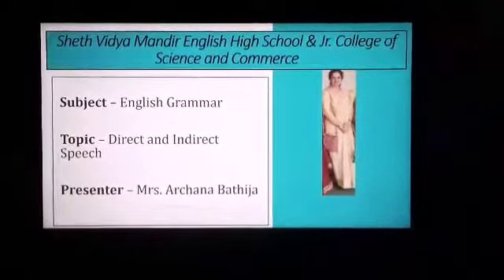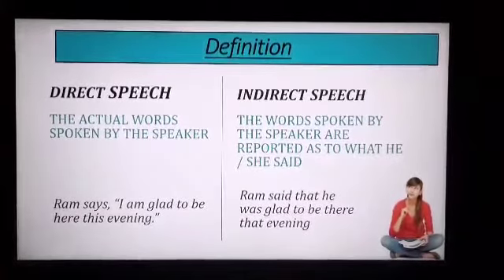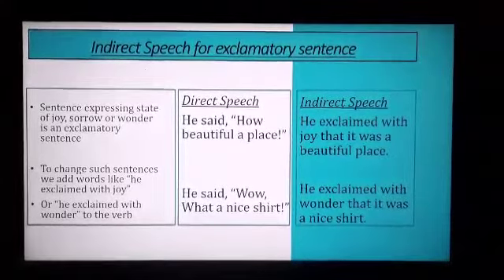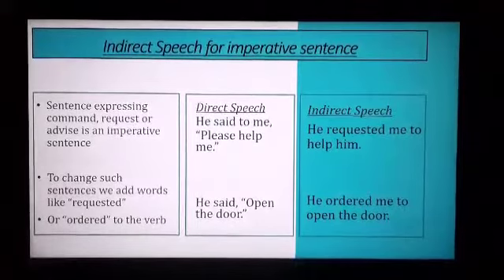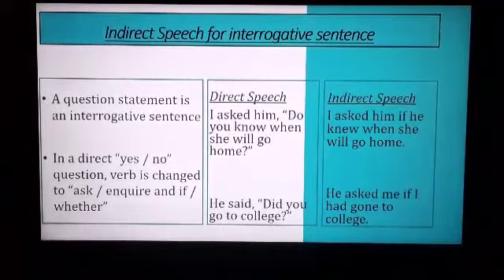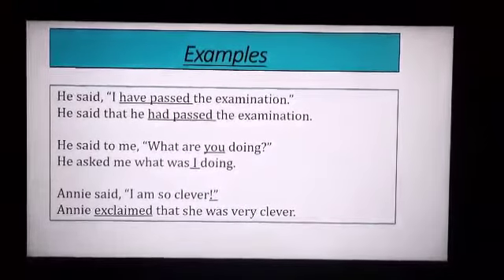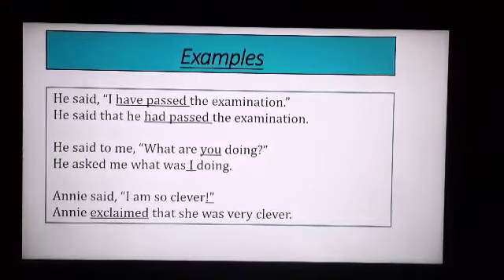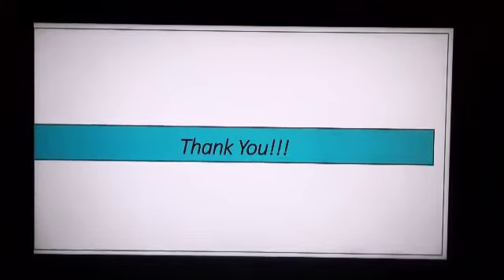STD 10, SUB ENGLISH GRAMMAR, TOPIC DIRECT & INDIRECT SPEECH, BY MRS ARCHANA BHATIJA